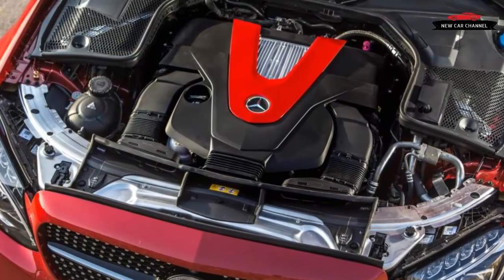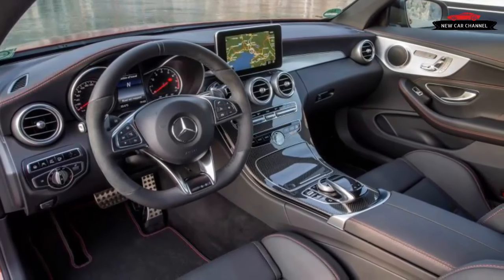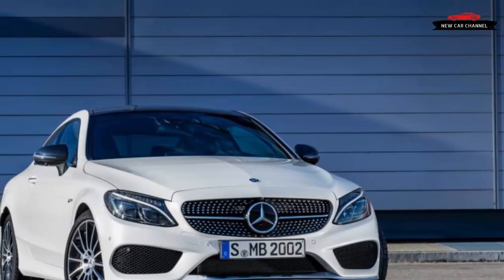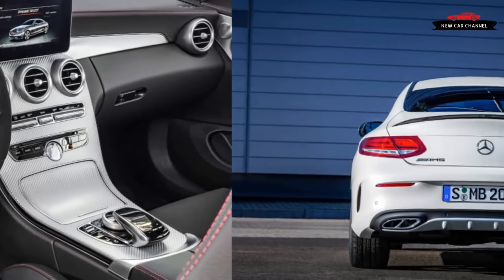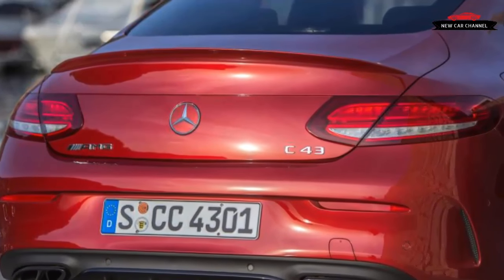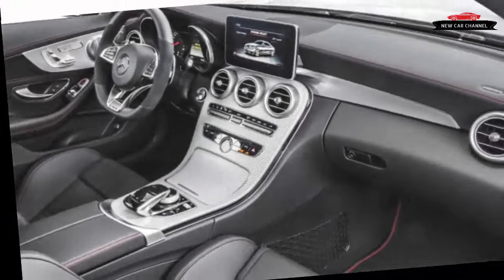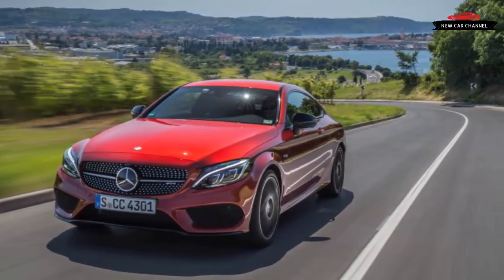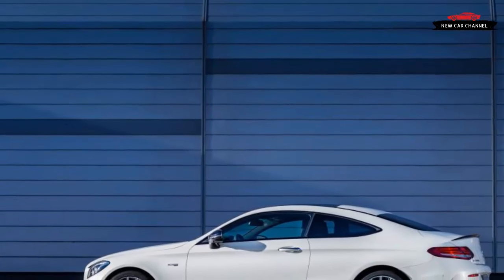REVIEW NEW CAR: 2017 MERCEDES AMG C43 COUPE - FIRST DRIVE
REVIEW NEW CAR: 2017 MERCEDES AMG C43 COUPE - FIRST DRIVE REVIEW
Today i review the new car: MERCEDES AMG C43 COUPE 2017. I'm sure you'll enjoy this after watching my video. Thanks a lot !